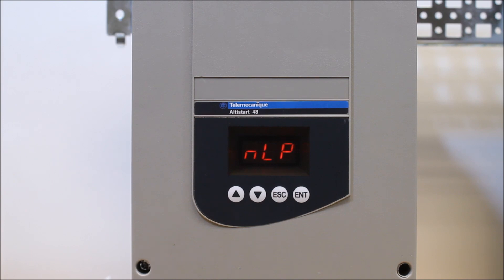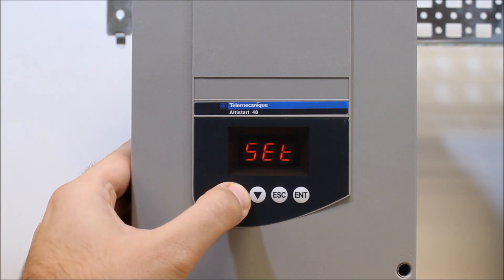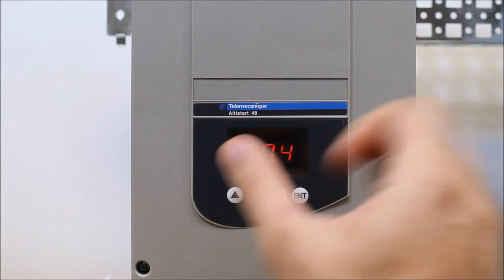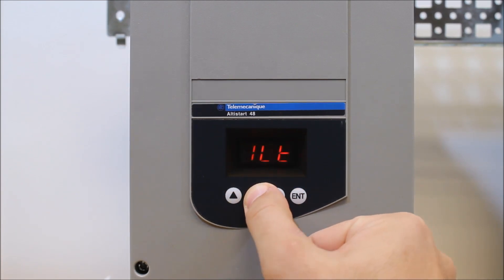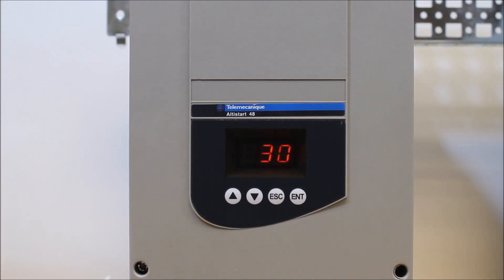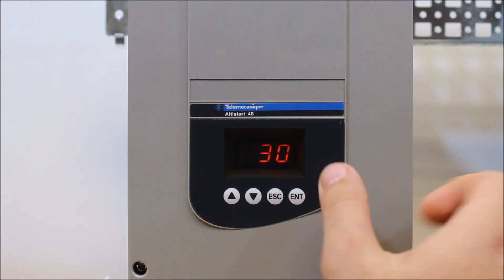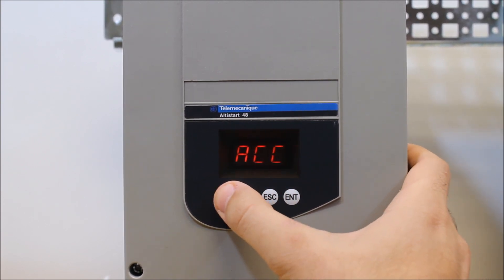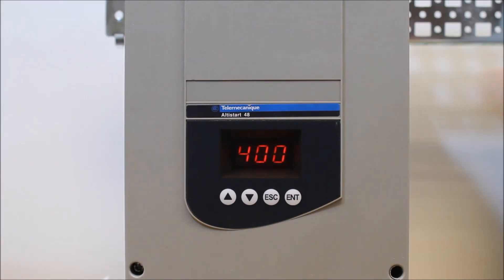Configuring Basic Parameters on Altistart ATS48 | Schneider Electric Support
Welcome to our Schneider Electric tutorial! In this video, we guide you through the process of configuring basic parameters on the Altistart ATS48 Soft Starter. Whether you're a beginner or looking for a quick refresher, we've got you covered.

🔔 Timestamps:
0:44 - Motor Full Load Amps Setting (I-N Parameter)
1:08 - Ramp Up Time Adjustment (ACC Parameter)
2:50 - Torque Control Parameter (CLP Parameter)

👋 GET TO KNOW US BETTER